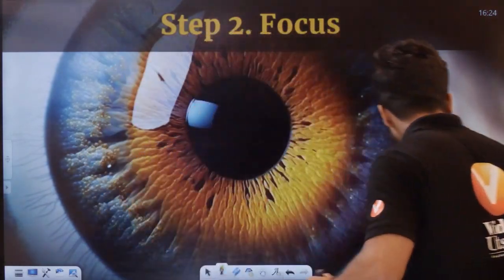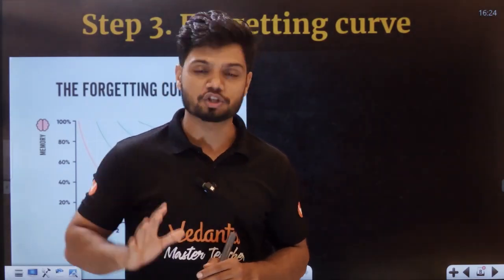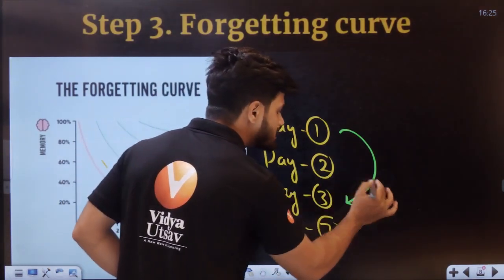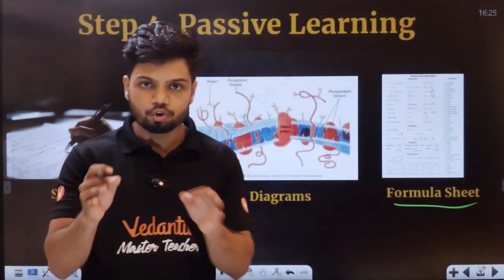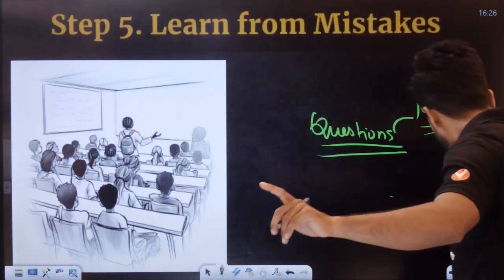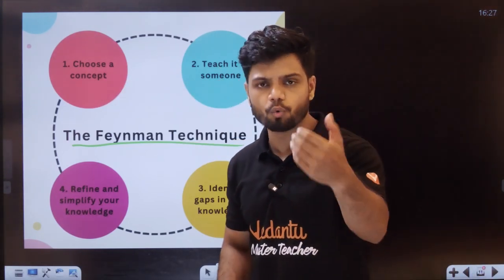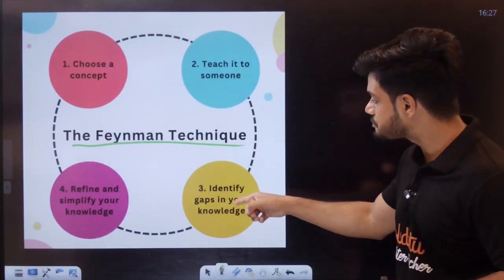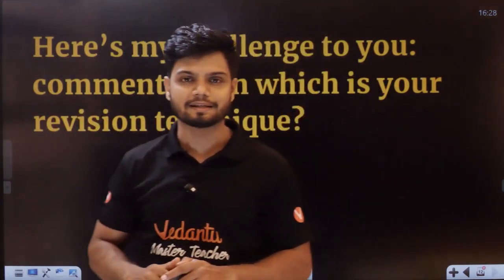How to NEVER Forget What You Read | Memory Hacks for Students | Basawaraj Sir | VSO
📌 NSEJS 2026 Scholarship form: (To be filled after Results are announced)

For any queries, directly call Ayus Sir: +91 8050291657

📋 Got Questions About VOS Courses?
📞 Call or WhatsApp Ayus Dalmia Sir between 10 AM – 10 PM at: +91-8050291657

💡Need Guidance? We're here to help!
👉 Fill this form and our team will get in touch with all the details.

🔔 Don’t Miss Any Updates on Olympiad Exam Preparation! Master Olympiad concepts, boost your scores, and get ahead in your competitive exam journey with Vedantu’s trusted content.